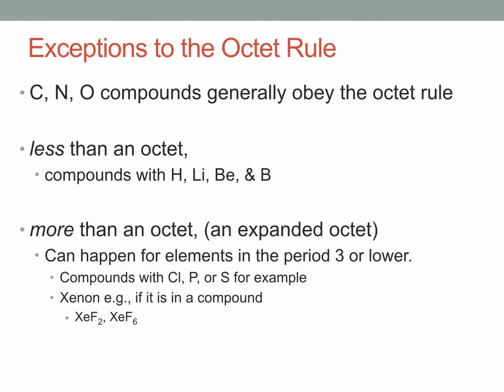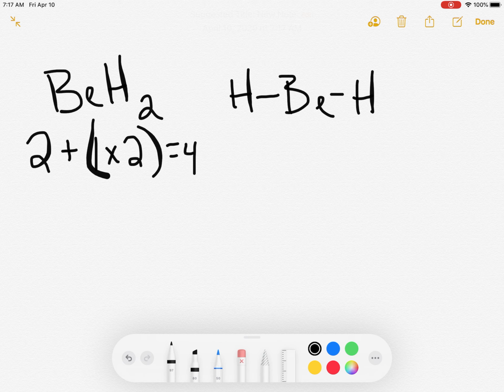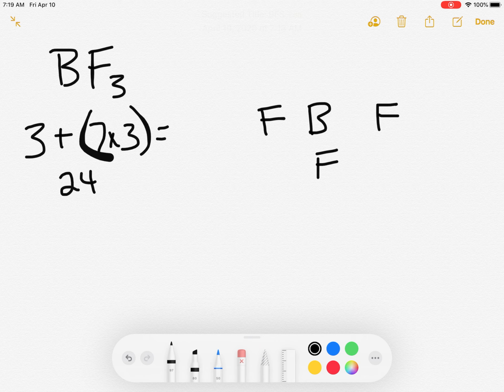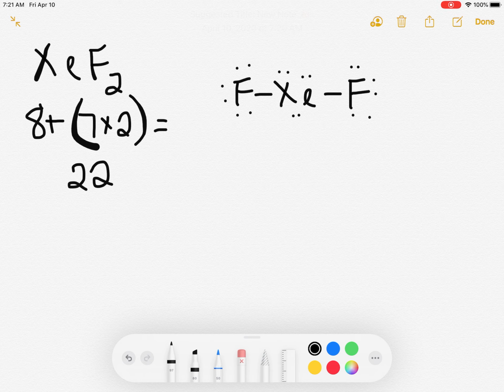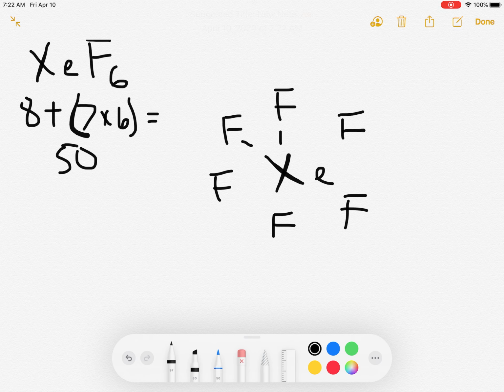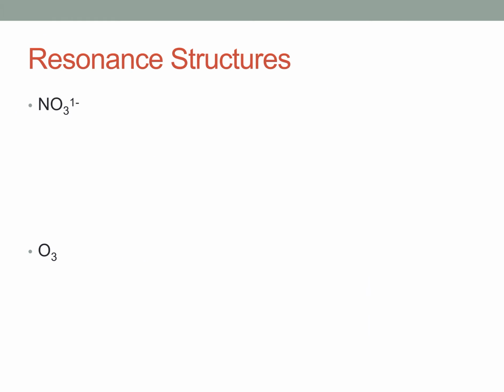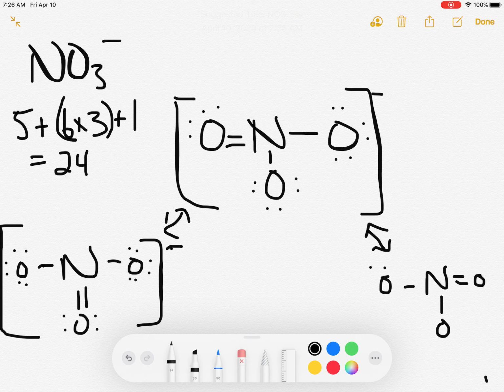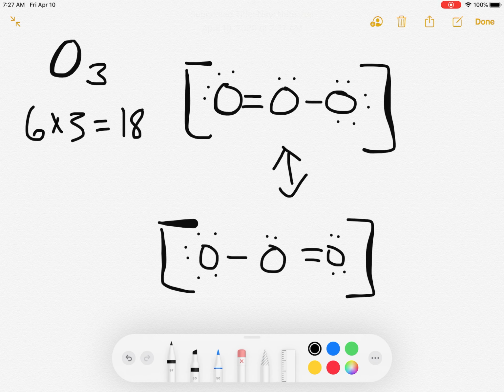Chem 1 chapter 8 video 3